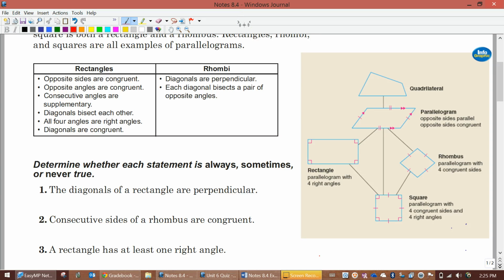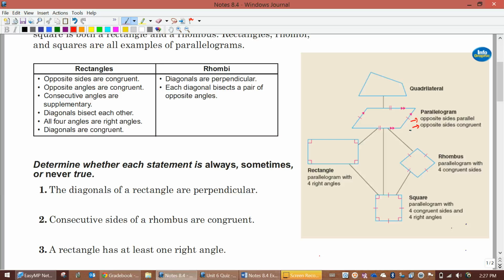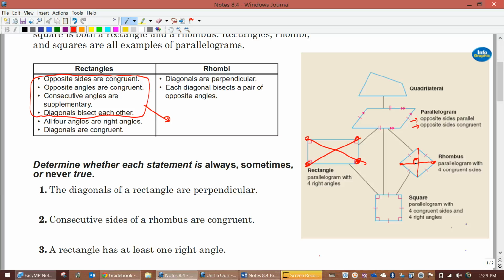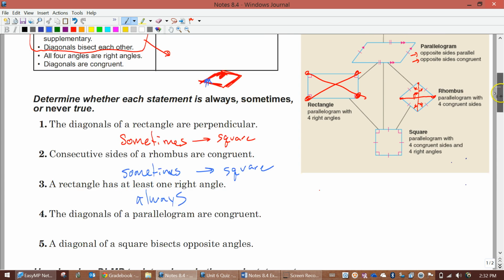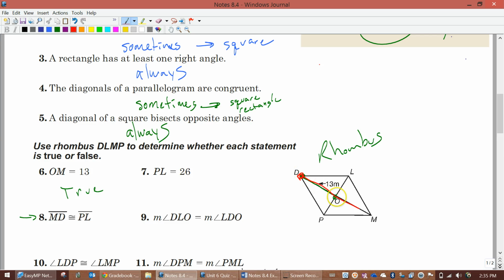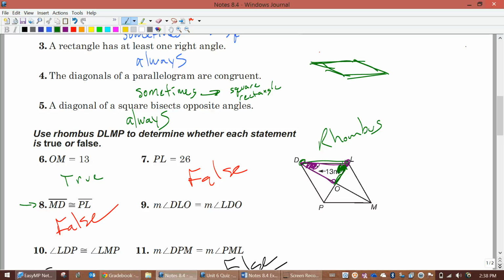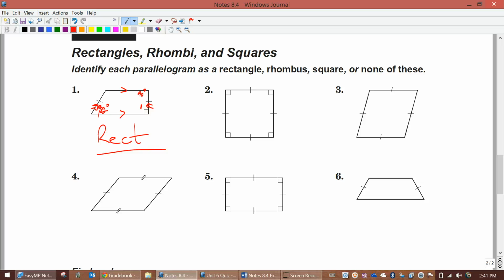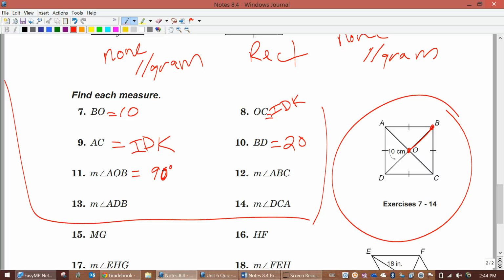CandA 8.4 Rhombus, Square, Rectangle